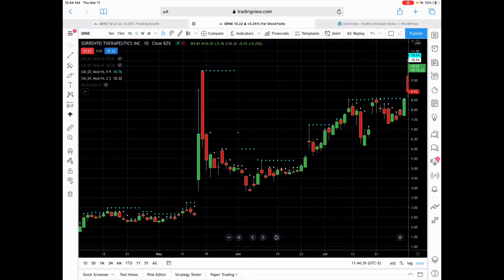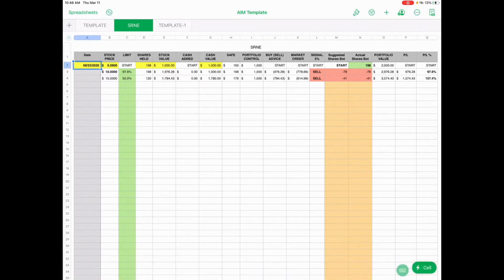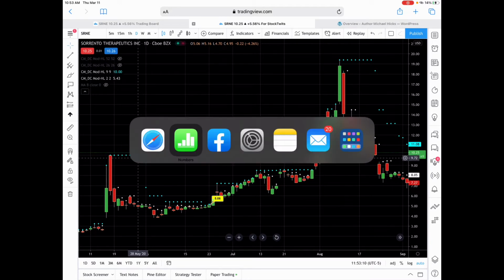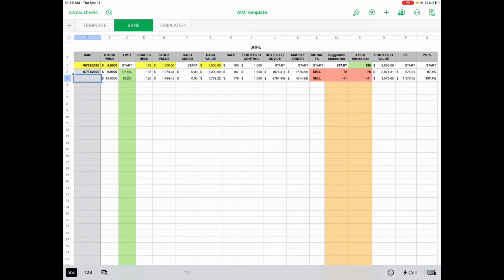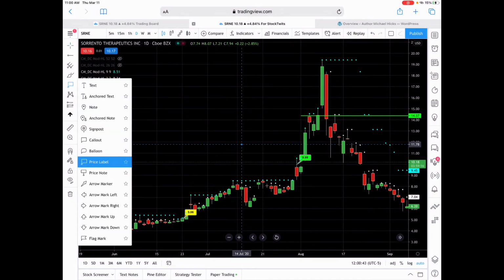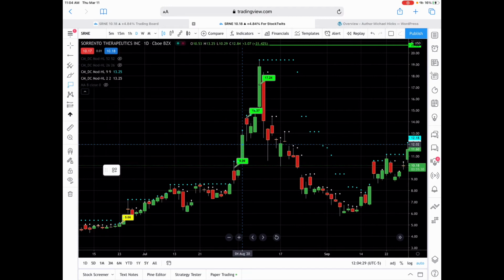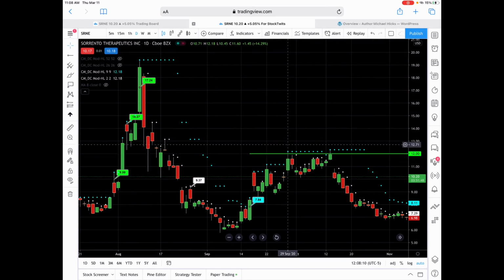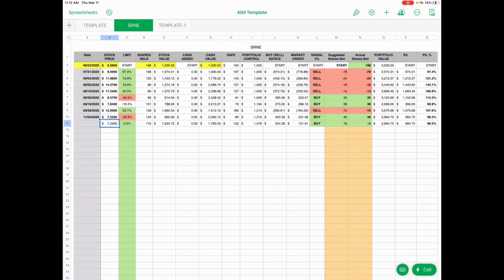AIM - Tracking Your Trades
This video shows how I track my stock trades with Robert Lichello’s Automatic Investment Management (AIM) system and the basic chart indicators I use. I’ll walk you through how to log your trades in the spreadsheet I’ve made available for folks to play with, and how to identify buy and sell points with the chart and AIM calculator.

You can find the latest copy of my spreadsheet on my web